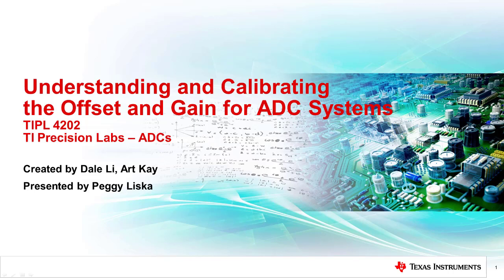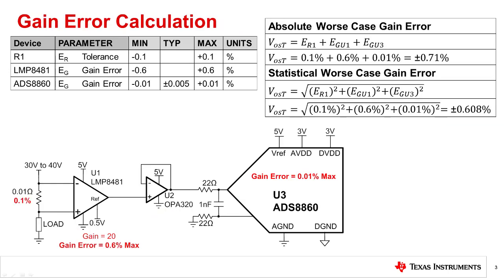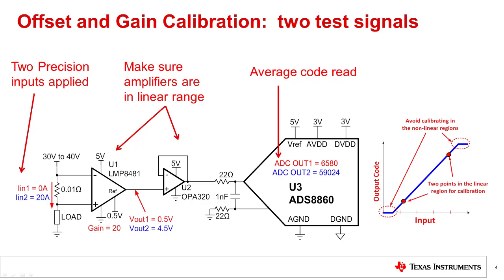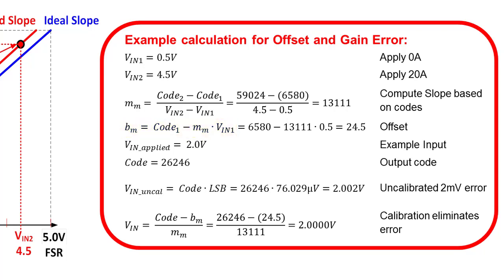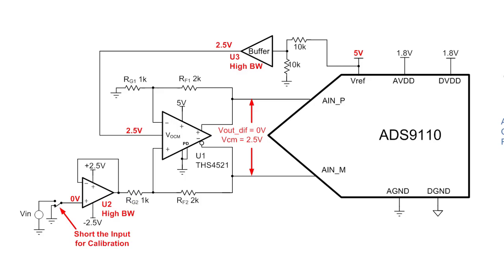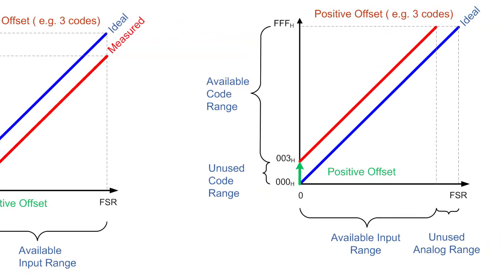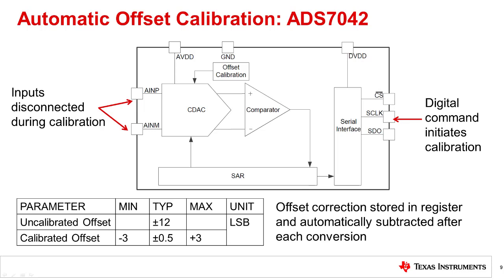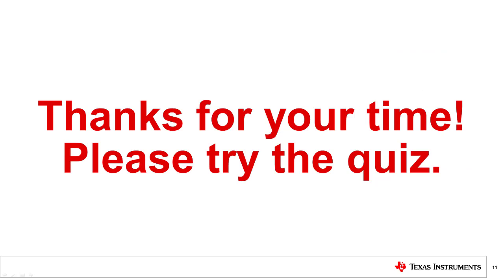Understanding and calibrating the offset and gain for ADC systems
This video discusses how gain and offset errors can be calculated and
eliminated through calibration.  It also walks through an
example calculation of offset and gain error for a data converter system.